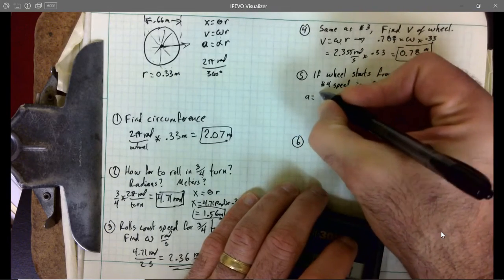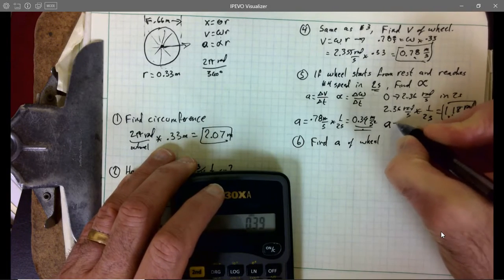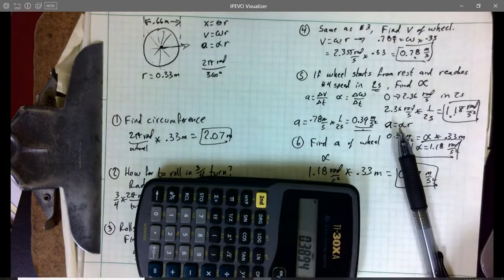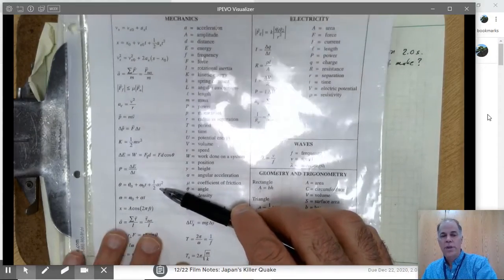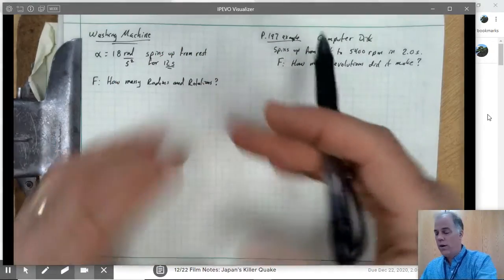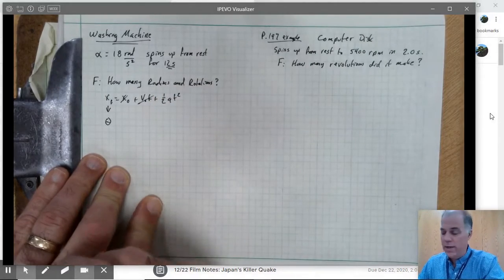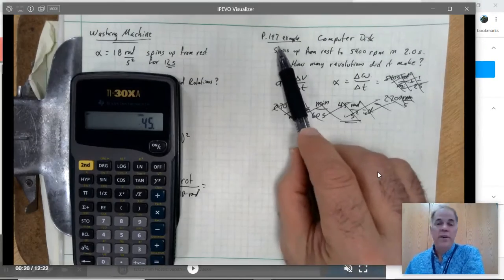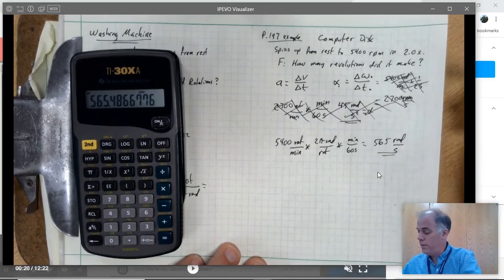Using Radians Part 2 of 3